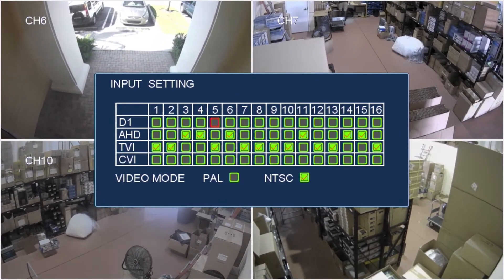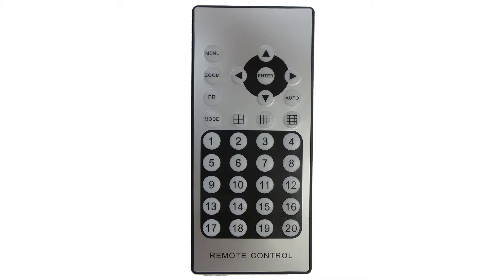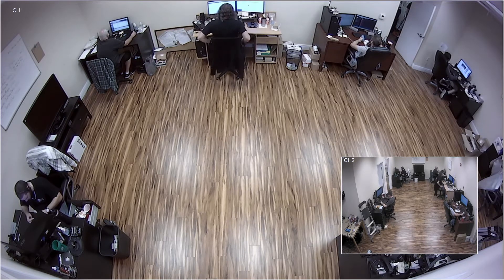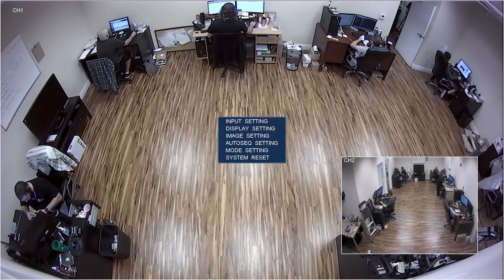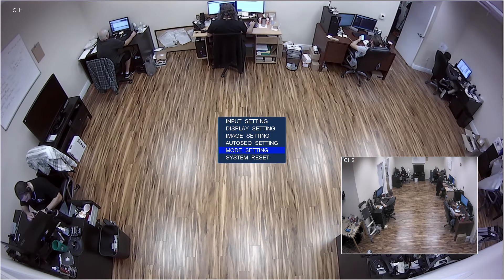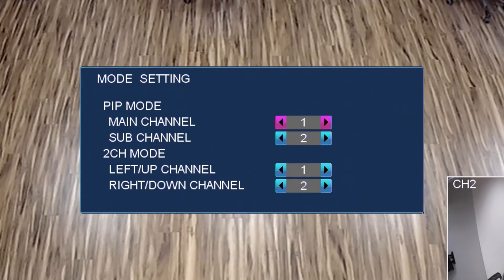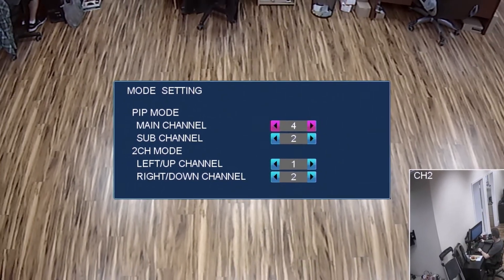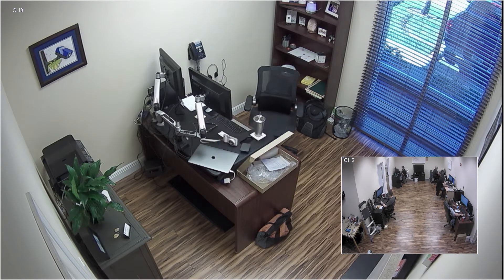CCTV Video Multiplexer for AHD, HD-TVI, HDCVI, Analog Security Cameras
- The VM-HD16 is a 16 channel HD CCTV video multiplexer that supports AHD, HD-TVI, HDCVI, and analog security cameras.

Each of the 16 BNC video inputs accepts an analog CCTV or any of the supported "HD over coax" type security cameras. PAL or NTSC standard cameras can be used. In this video, 1080p HD-TVI and 1080p AHD cameras are connected to the VM-HD16 using RG59 coax cable.

This CCTV multiplexer is typically used in video surveillance applications that only require a live view - no recording. This multiplexer can also be used in conjunction with a DVR when recorded surveillance is required. For example, many businesses and retail locations like to display multiple public security monitors.

The VM-HD16 is enclosed in a 1U rack-mount case. It has an HDMI and VGA monitor output that supports up to 1080p resolution. There is also an analog BNC video output (CVBS). A wireless infrared remote control is included that can control all functions.

The standard HDMI and VGA outputs make this multiplexer compatible with virtually and computer monitor or HD TV.

The VM-HD16 supports many video display modes, including the following.

~ Single Camera Static
~ Single Camera Auto Sequence
~ Two Camera Vertical
~ Two Camera Horizontal
~ 4 Camera Quad View
~ Alternate 4 Camera View
~ 3 Camera View
~ Six Camera
~ 9 Camera
~ 16 Camera
~ Picture-in-Picture (PIP)

About Us

CCTV Camera Pros is a US veteran owned business and direct supplier of security cameras, video surveillance systems, and CCTV equipment. We supply analog CCTV cameras, HD BNC security cameras, network IP cameras, and complete systems worldwide. Our team of experts provides professional design and consulting services for home, business / commercial, and government installations.